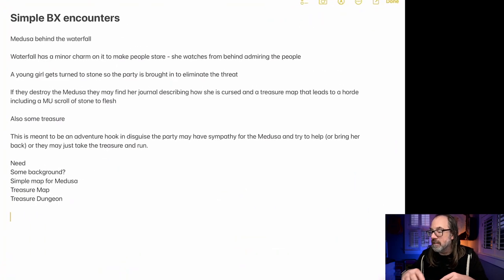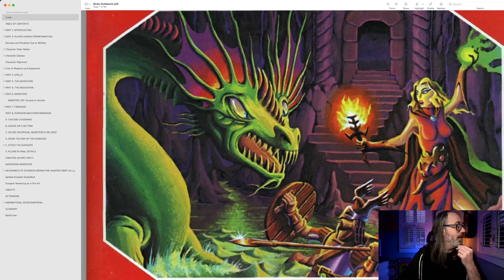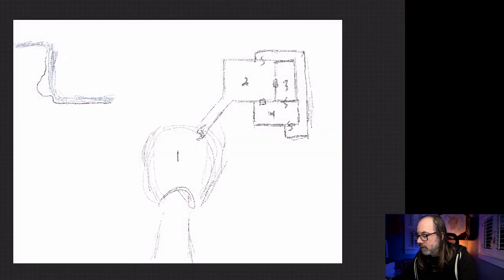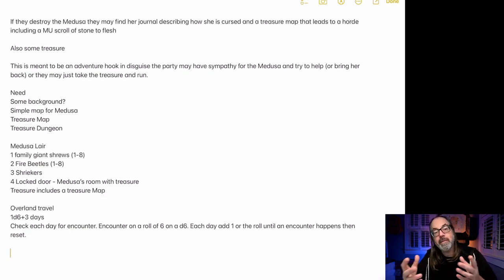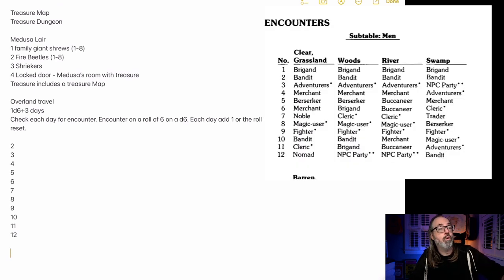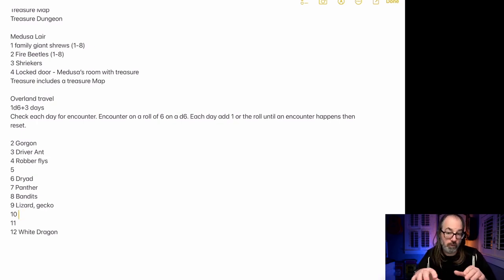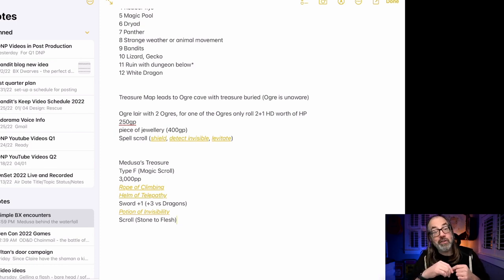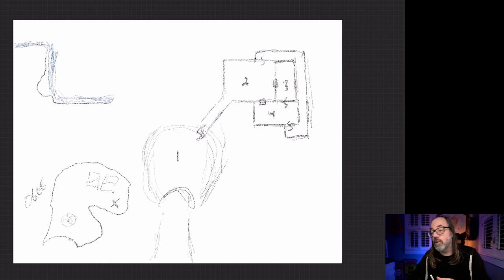D&D Adventure Design: The Cursed Lady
In this video I use the process outlined in BX D&D (OSE) to create an adventure suitable for a 2rd level party in OSR systems. A local child has be turned to stone and the village has hired the party to eliminate the monster behind the waterfall.

Welcome to Bandit's Keep

Thumbnail image - Boris